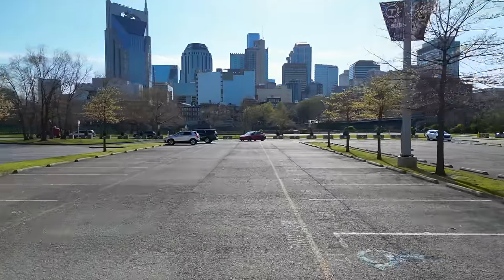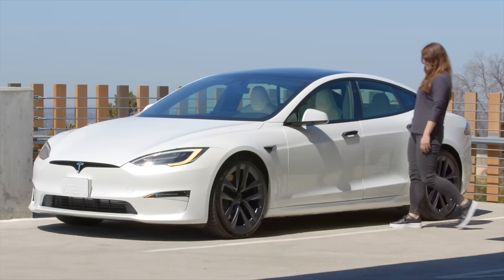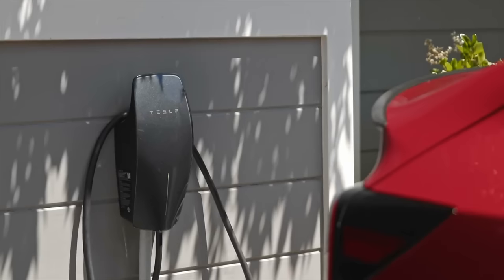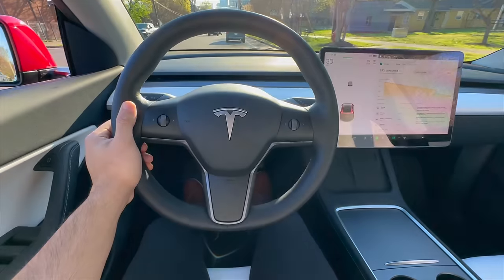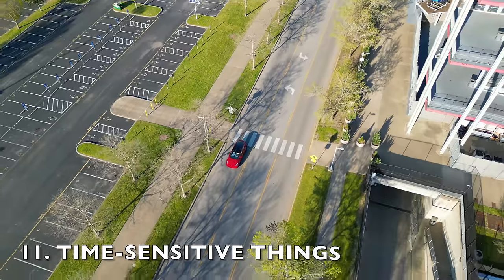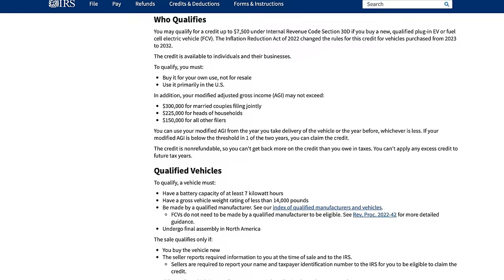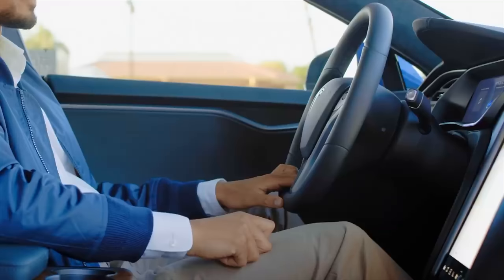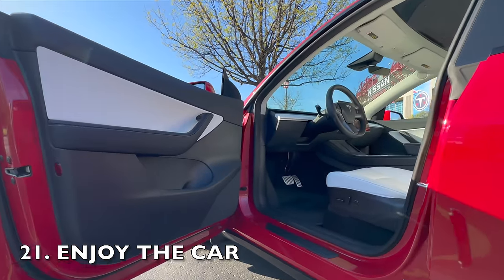21 TIME-SENSITIVE Things to do IMMEDIATELY After Ordering/Delivery of Your TESLA!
After ordering or taking delivery of your Tesla, do you often wonder what to do next? In this video, I share 21 *crucial* things you need to do to ensure a smooth order and delivery experience. I focus on the top 21 things that you’ve never had to do before or probably even think about if you’ve never bought a Tesla before.

*HELPFUL LINKS & TESLA ACCESSORIES I RECOMMEND*:

► 500GB Samsung SSD
► 1000GB Samsung SSD

► Model Y Paint Protection Film
► Model 3 Paint Protection Film

► Ceramic Coating Paint 2

► Ceramic Coat Your Tesla Seats 1
► Ceramic Coat Your Tesla Seats 2

► WiFi Extender 1
► WiFi Extender 2

► Carbon Fiber Spoiler 1
► Carbon Fiber Spoiler 2

► EZ Fit Screen Protector
► Regular Screen Protector

► Model Y All-Weather Floor Mats
► Model Y Mud Flaps

► Model Y/3 Glove Box Organizer
► Model Y/3 Cup Holder Insert

► Model Y/3 Armrest Storage Tray
► Model Y/3 Sliding Storage Tray

► Model Y Trunk Cover
► Model Y/3 Trunk Pull Strap

► Model Y/3 Frunk Cooler
► Model Y Car Cover

► Model Y Sunshade
► Jack Pads

► Model Y MATTRESS
► Model 3 MATTRESS

► Performance Pedals
► Performance Spoiler

► Model Y Caliper Covers
► Model 3 Caliper Covers

► Model Y Under Seat Storage
► Puddle Lights Upgrade

► Try Amazon Prime for FREE
► Try Audible and Get 2 Free Audiobooks

0:00 - Intro
0:53 - 1st Thing
1:33 - 2nd Thing
1:55 - 3rd Thing
2:50 - 4th Thing
3:26 - 5th Thing
3:57 - 6th Thing
5:40 - 7th Thing
6:44 - 8th Thing
7:57 - 9th Thing
 9:07 - 10th Thing
9:36 - 11th Thing
10:28 - 12th Thing
11:12 - 13th Thing
11:50 - 14th Thing
12:33 - 15th Thing
13:23 - 16th Thing
14:21 - 17th Thing
15:06 - 18th Thing
15:53 - 19th Thing
16:11 - 20 Thing
16:48 - 21st Thing
17:17 - Outro